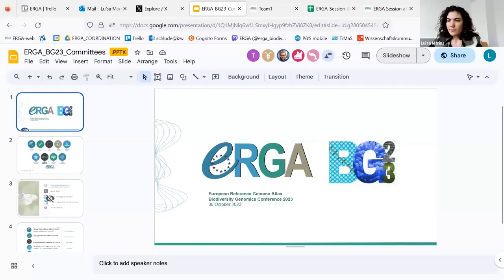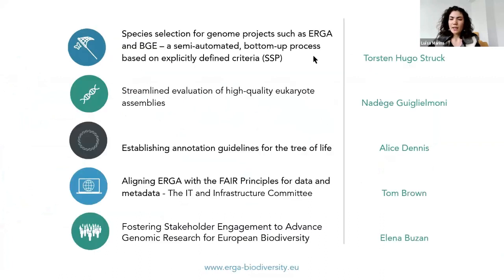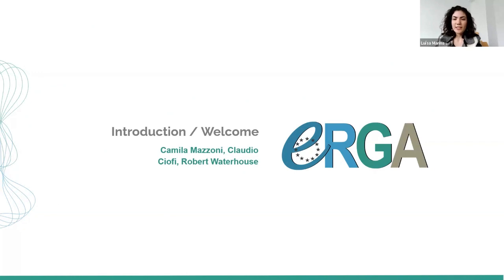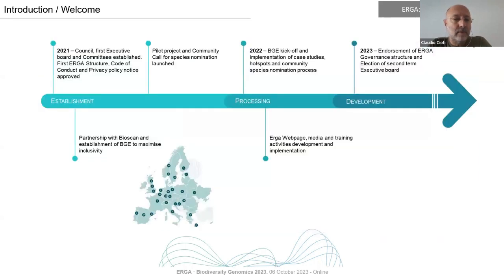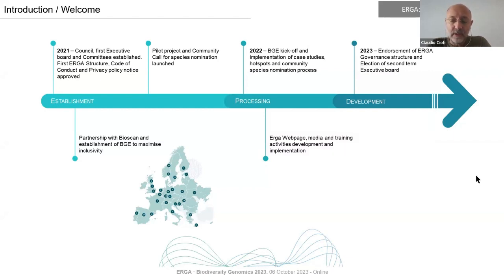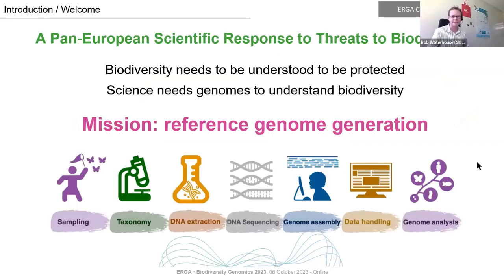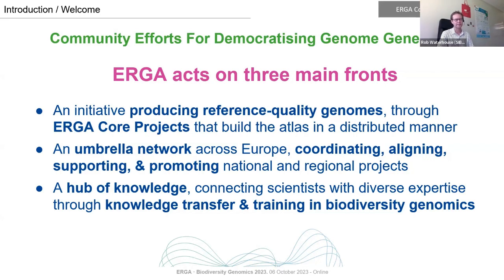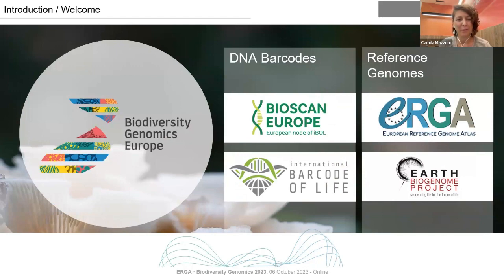ERGA@BG23 - Welcome & Introduction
Brief Introduction about ERGA given by the chairs Camila Mazzoni, Claudio Ciofi and Robert Waterhouse.